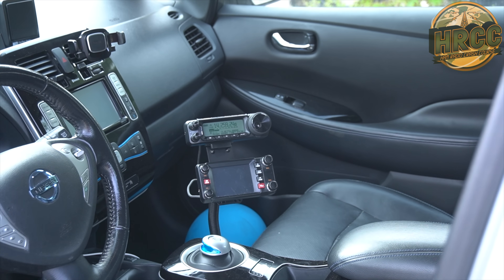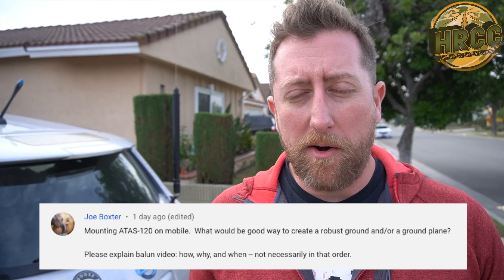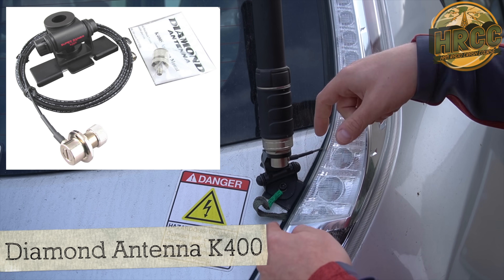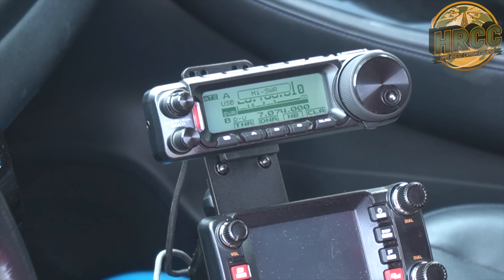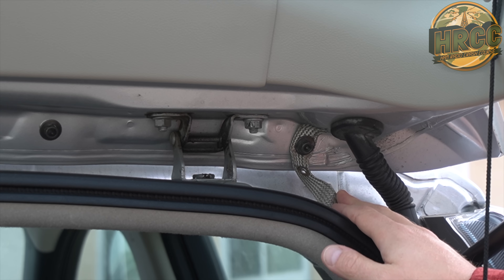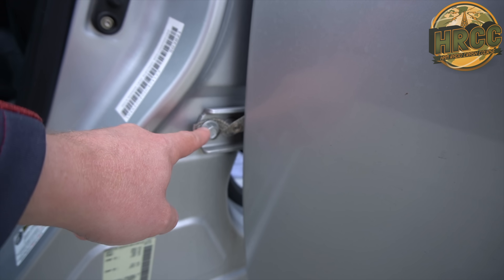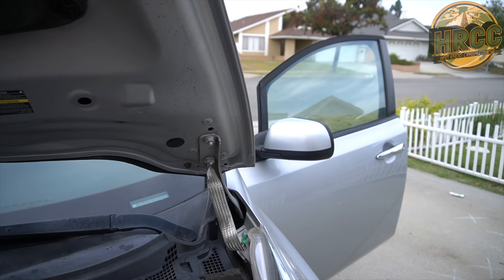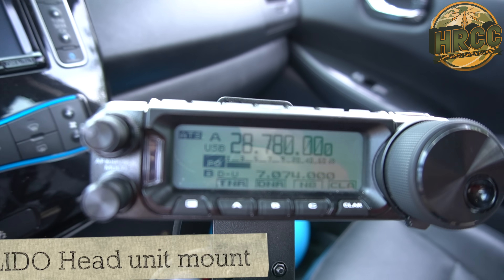Mobile Ham Radio Grounding and Bonding Electric Car!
I've been quite happy with my Yaesu ATAS-120a & FT-891 HF ham radio installation. Let me show what I did to bond the hood, doors and the back hatch to reduce the RFI into the radio.  Bonding is important for a mobile install reduce your ambient noise

SnapChat. ► @Hoshnasi